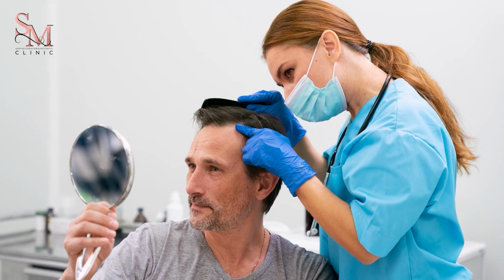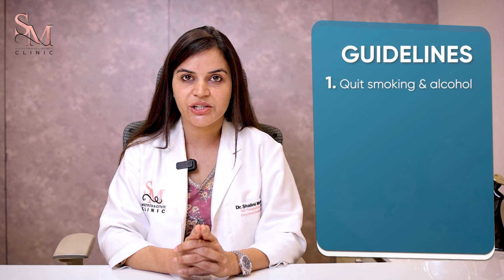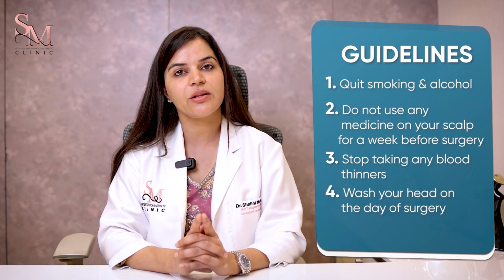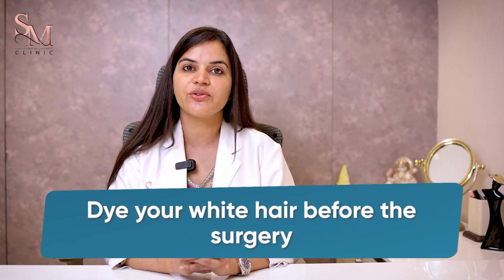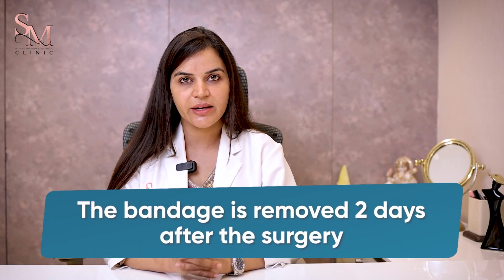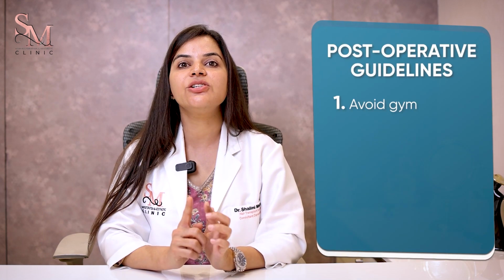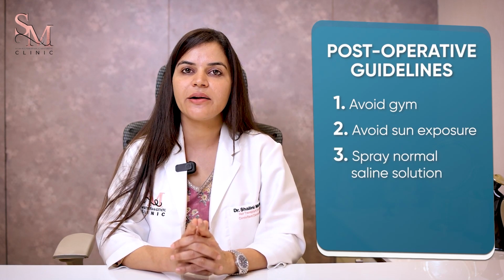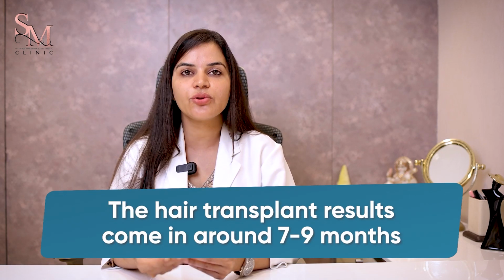Hair Transplant कराते समय किन बातों का ध्यान रखना चाइये? | Hair Transplant Instructions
Are you going for hair transplant surgery?  Are you anxious about what care you will need to take before and after the surgery? Well,  if yes,  then this video is especially for you.

Here is an expert hair transplant surgeon  Dr. Shalini  Malhotra, who is talking in detail about pre and post-operative care required after a hair transplant.  In this video,  she has discussed what you need to take care of before you go for a hair transplant and after you have got it done to get better results and a  smooth recovery.

So make sure that you watch this video till the end to know all about the care you need to take before and after the surgery.

DR. Shalini Malhotra - Best Aesthetics and Hair Transplant clinic
Dr. Shalini Malhotra Hair & Aesthetics Plot no.33, near Dwarka Sector 11 Metro Station, Delhi, 110075, India